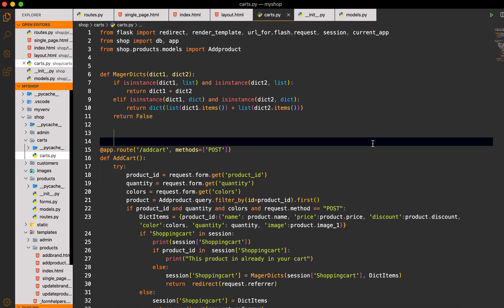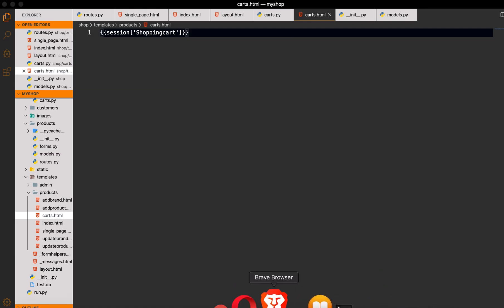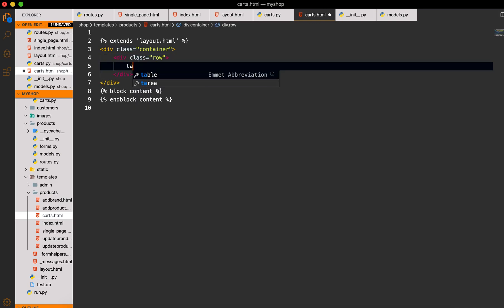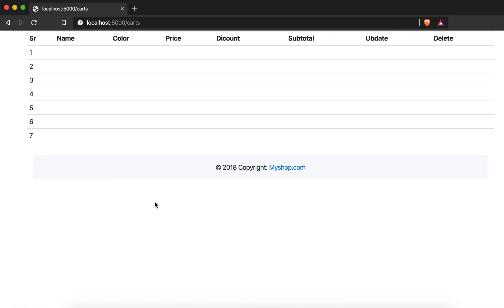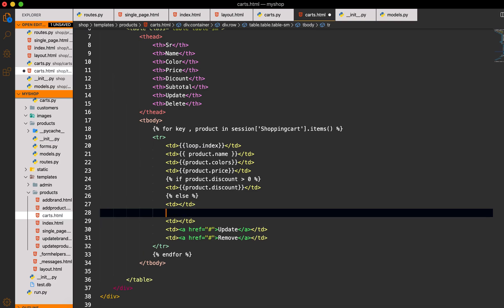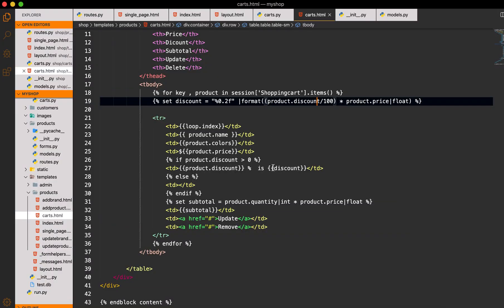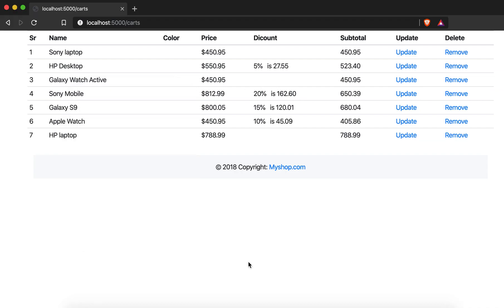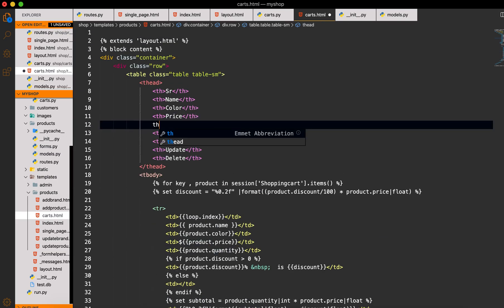ecommerce online shop how to display cart items with flask, python tutorial part 25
In this video we will learn how to  display cart items  online shopping cart using  flask python